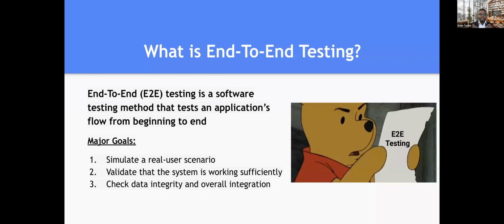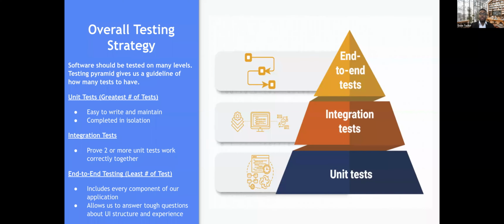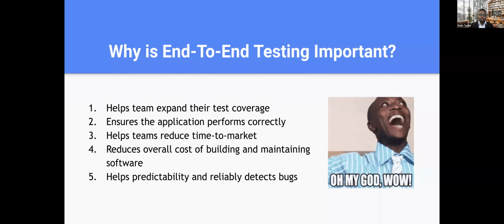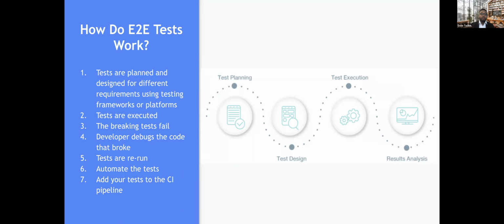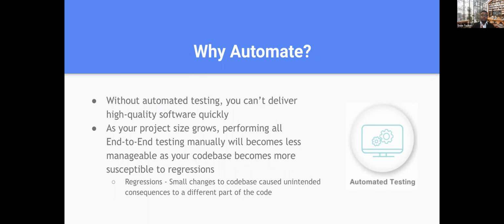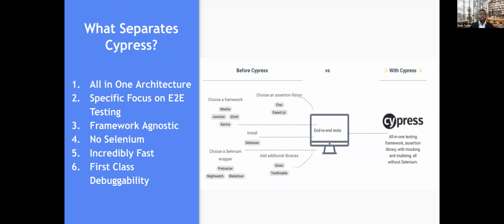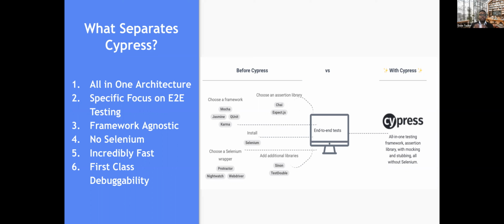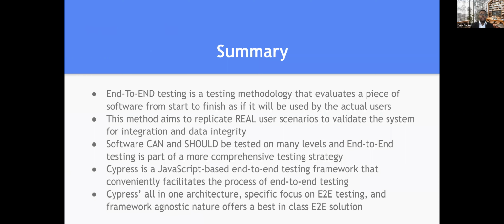End-To-End Testing With Cypress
Recent Tech Talk with the Jeeny and Bractlet Software Engineering Speaker Series: “End-to-End Testing with Cypress”.